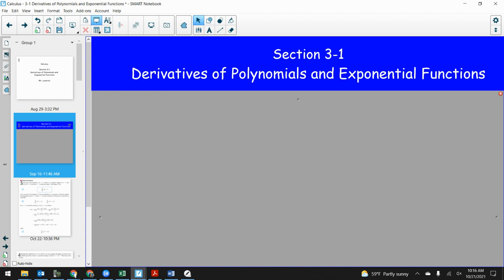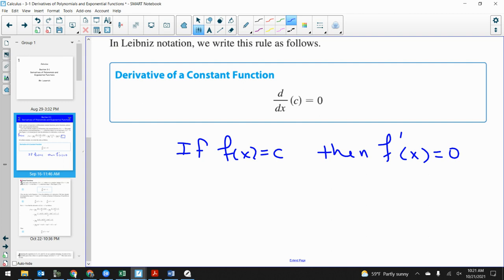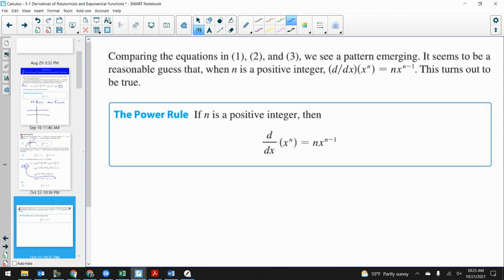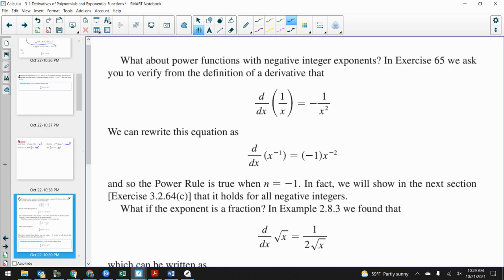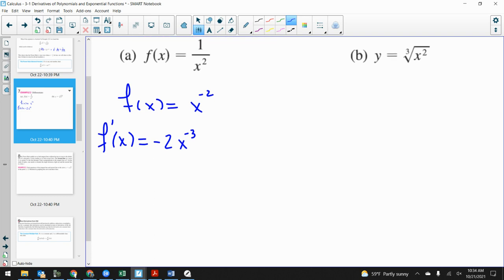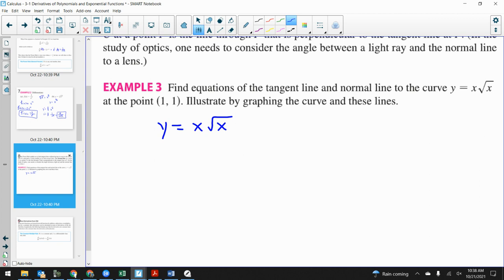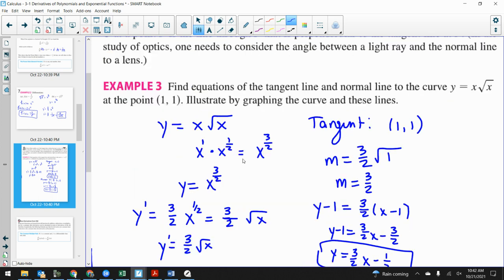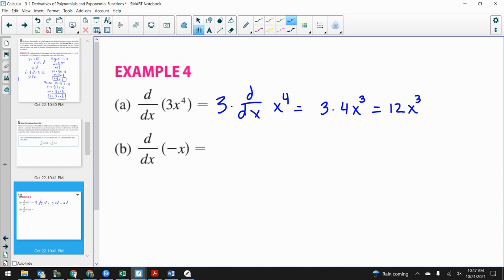Calculus: Section 3-1 Day 1: 10-21-21